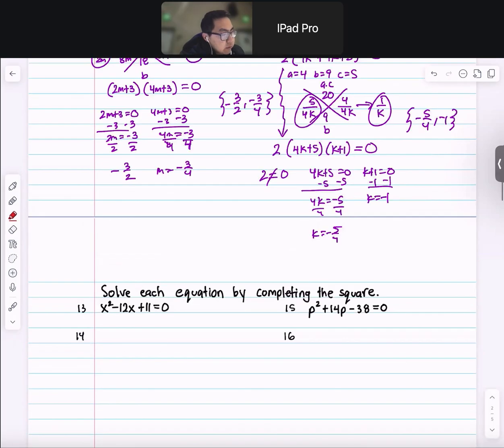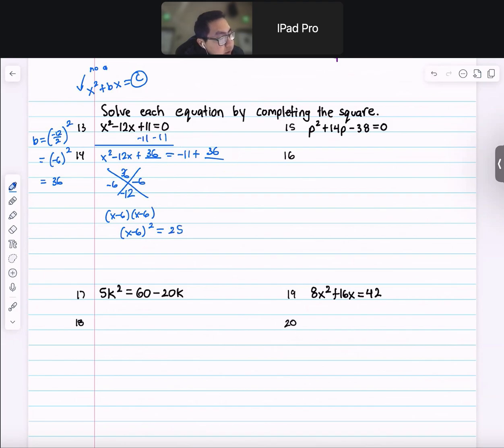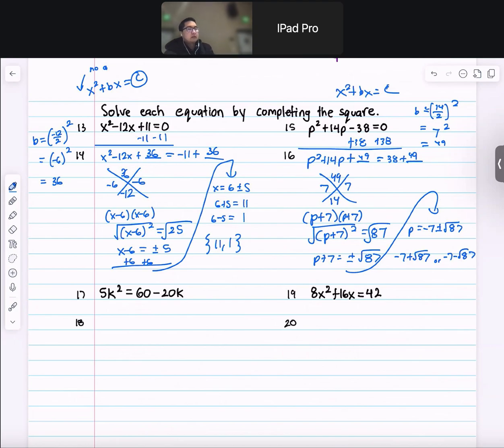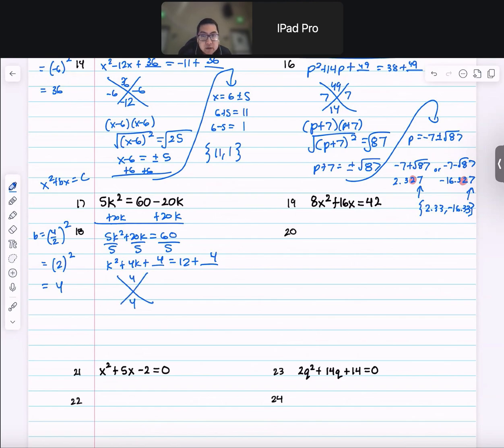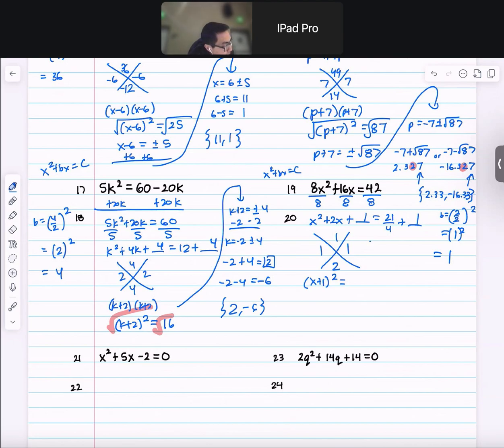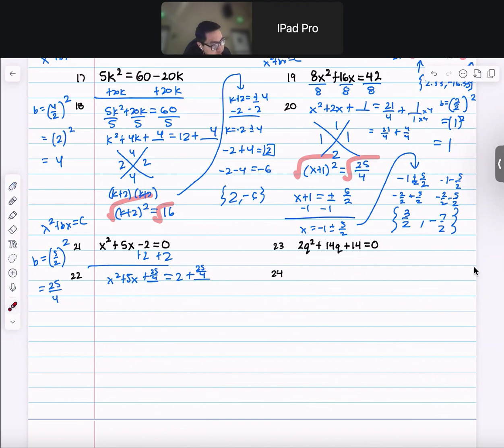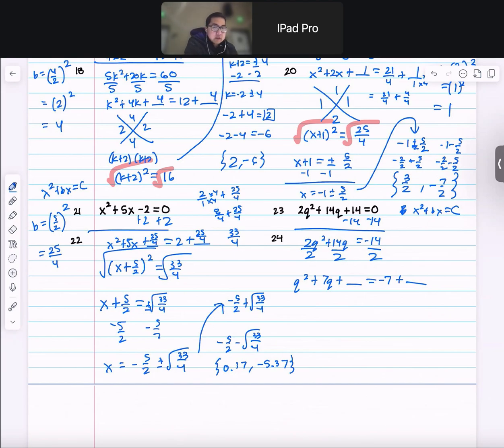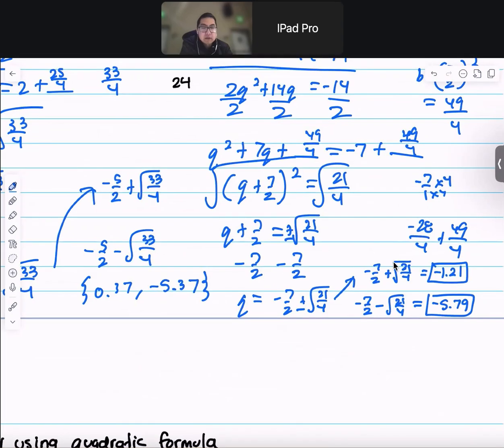24-25 Math 2 Review Video Topics 8-14 #13-24